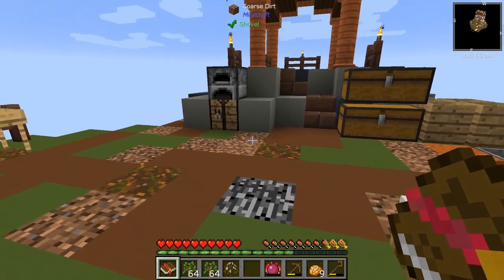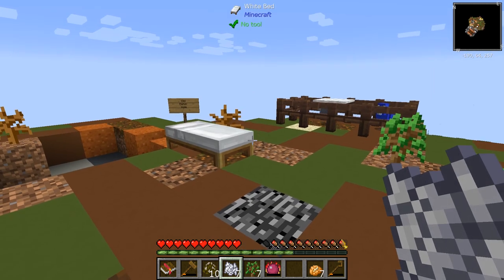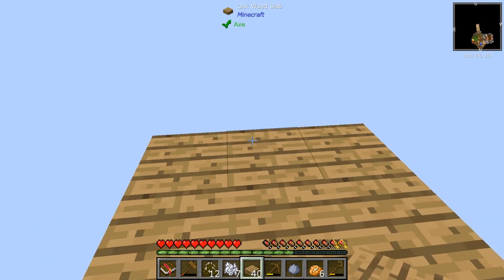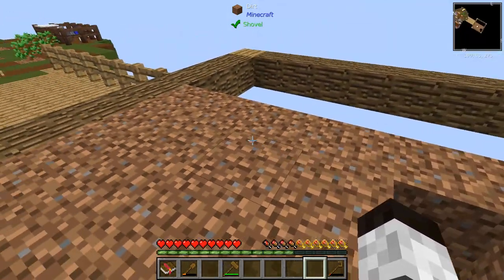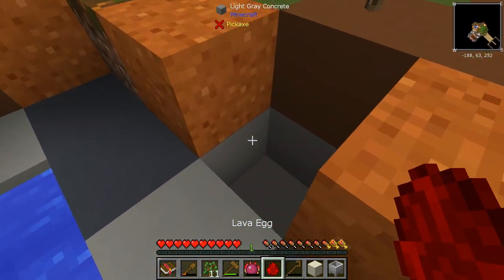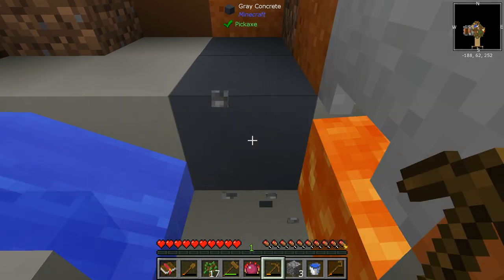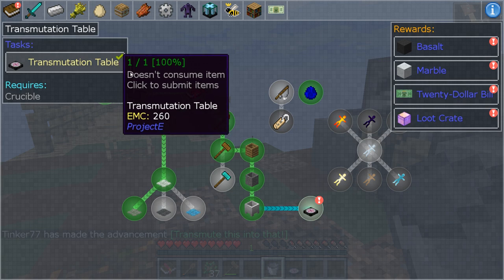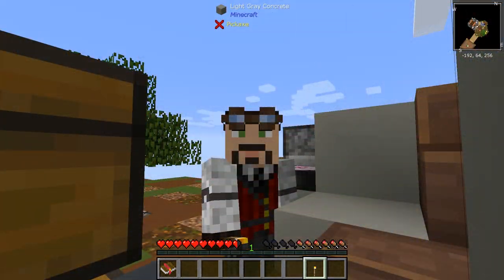Sky Adventures: Episode 2 - ITS TRANSMUTE TIME!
In this episode of Sky Adventures, I work for a long time just to get clay for a crucible.  After that we get the transmutation table, which will make our lives a whole lot easier going forward.